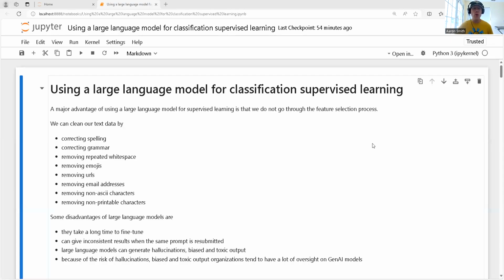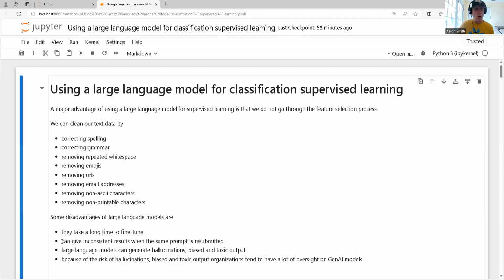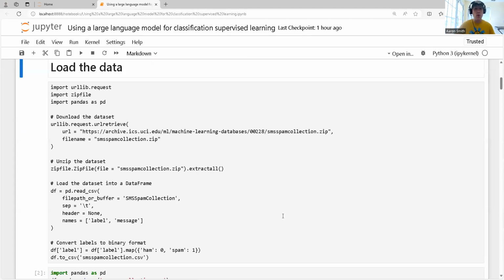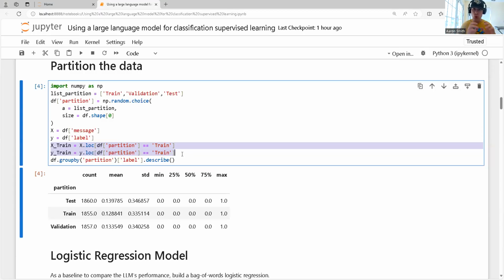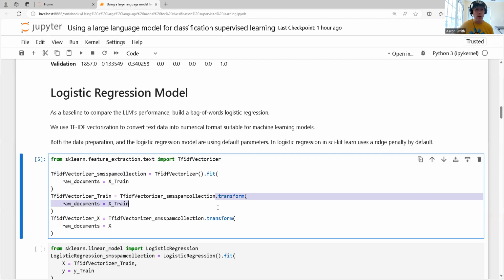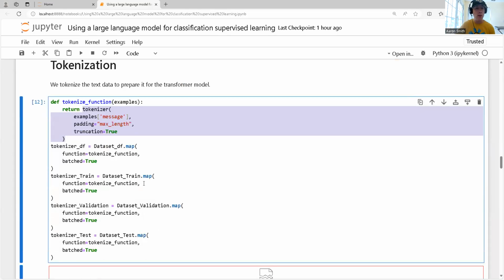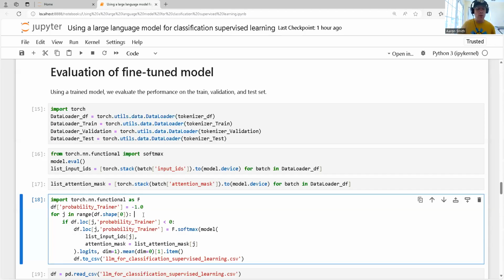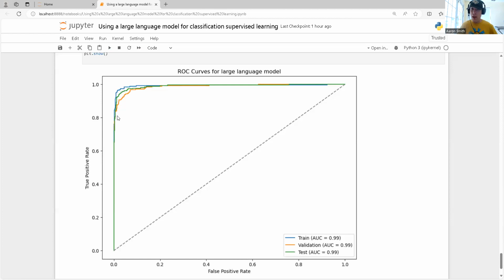Using a large language model for classification supervised learning